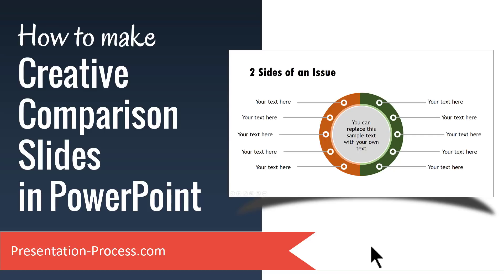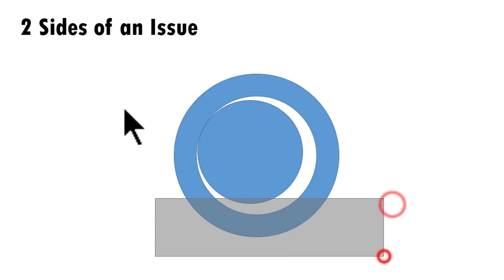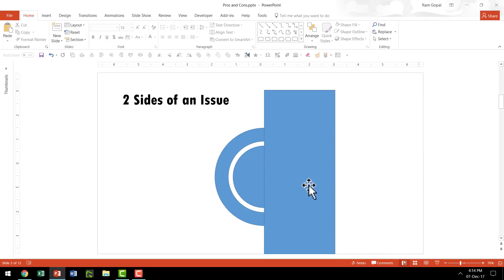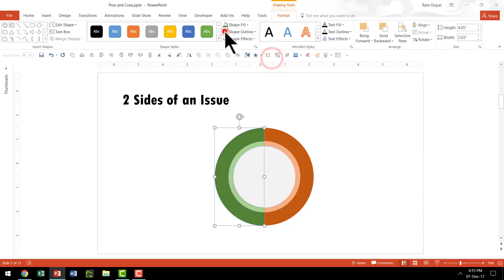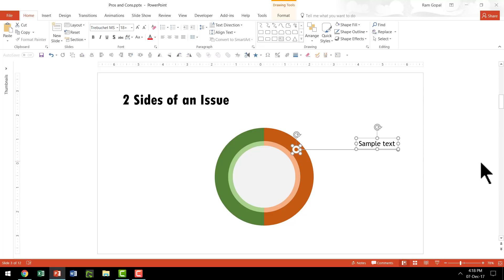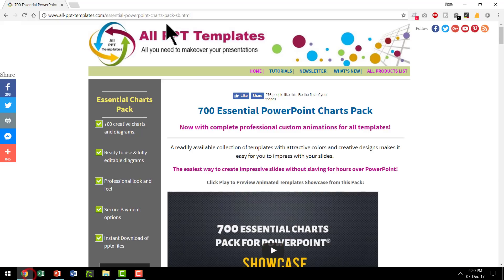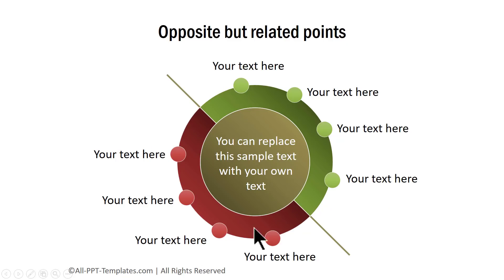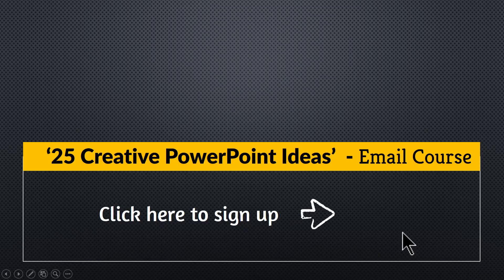How to make Creative Comparison Slides in PowerPoint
Learn to create an interesting slide to showcase your pros and cons. Make your slides more visual with this simple and easy to follow diagram tutorial.
The tutorial was recorded in PowerPoint 2016.
The tutorial uses Fragment shape option that is available in PowerPoint versions 2010,2013 and 2016.